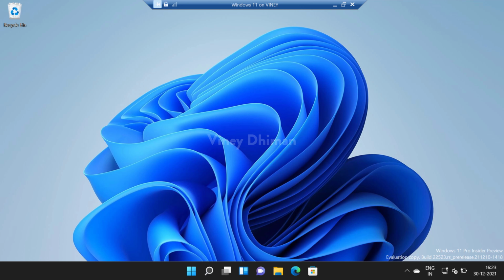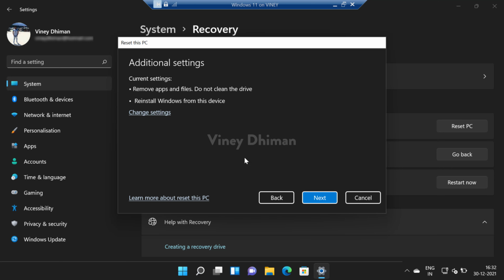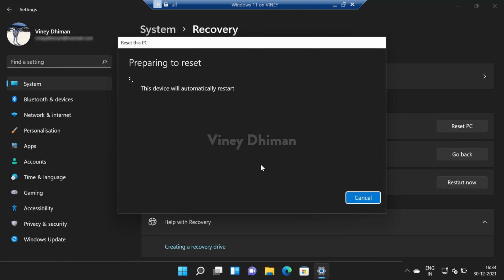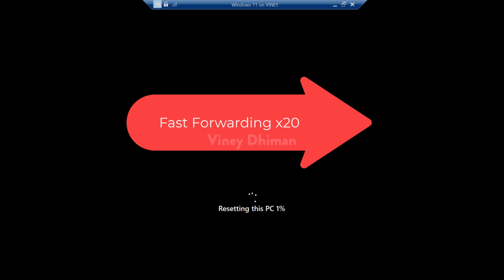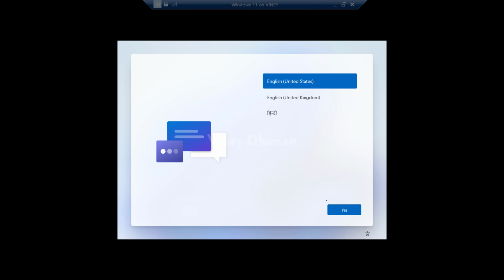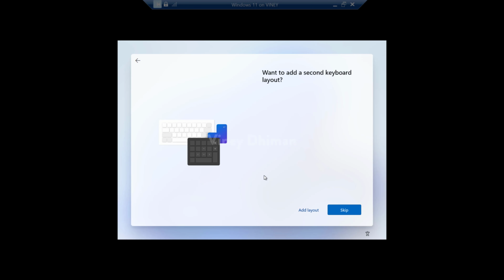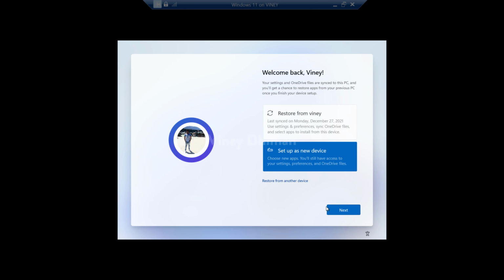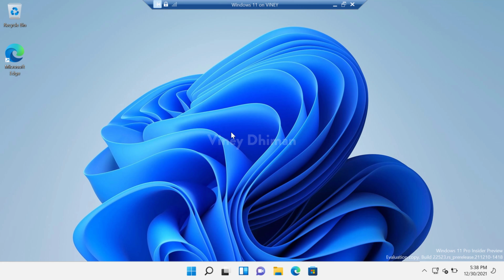How to Factory Reset Windows 11 PC to Default Settings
In this video, you will learn step by step instructions on how to reset Windows 11 Laptop or Desktop to factory or default settings.

Here are steps:
Launch Settings app in Windows 11
Select System tab and then on the right side, select Recovery
Under Recovery options, click Reset PC button
Select Remove Everything
Select, Cloud download or local reinstall depending on your requirement.

Now follow on-screen instructions and at last, click on Reset button.

Now computer will start preparing your device for resetting. Once complete, you will be presented with black screen with Resetting this PC option

After that, you need to leave your machine for idol for 20-25 minutes
Once reset process competes, you will be taken to Windows 11 home screen